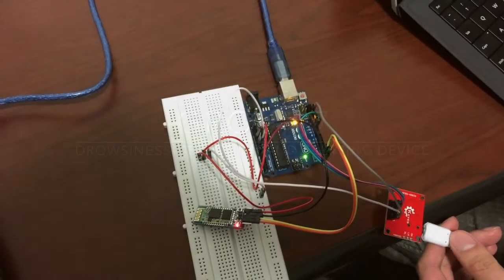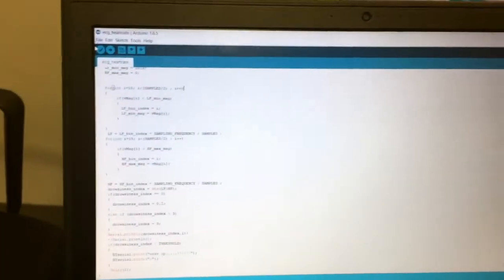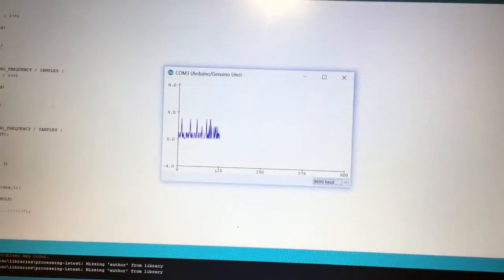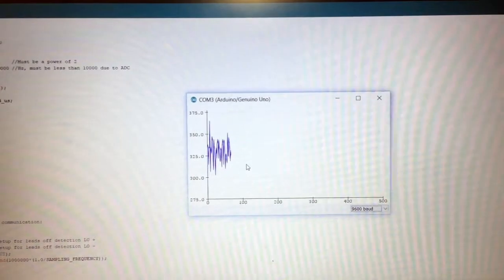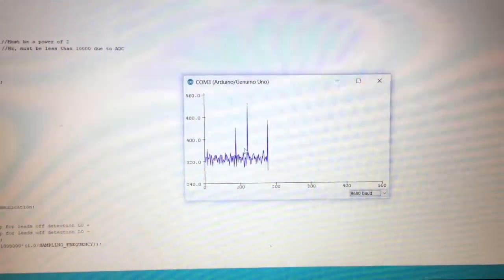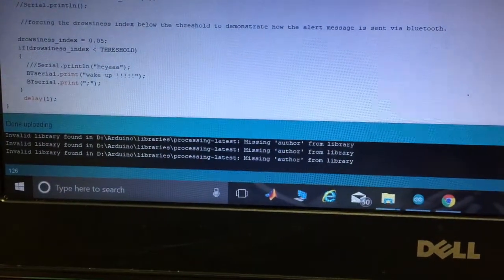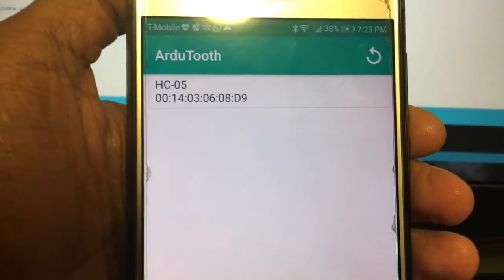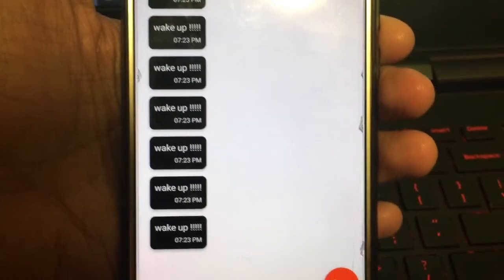Vehicle Driver Drowsiness detection using ECG signal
Used Arduino UNO, AD8232 heart-rate monitor and HC-10 bluetooth transceiver as sensor node and android application on a mobile phone as sink node for heart-rate analysis for detection of various levels of drowsiness from the ECG signal of a vehicle’s driver and send an alert in case of drowsy driving.